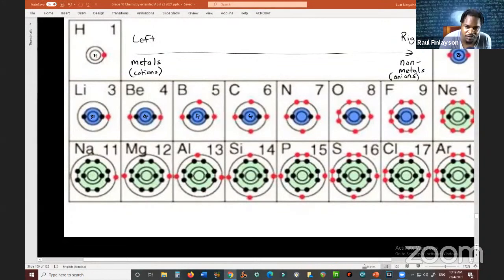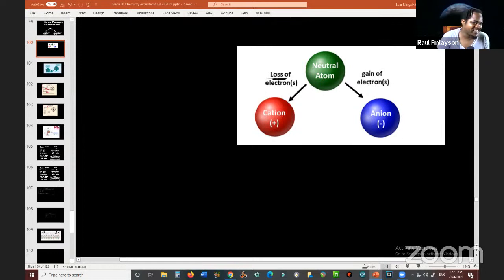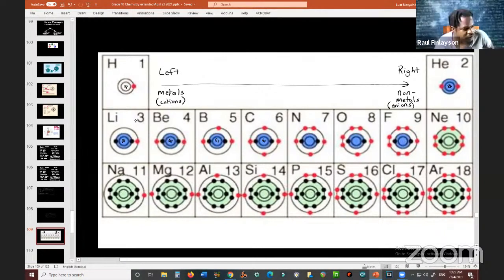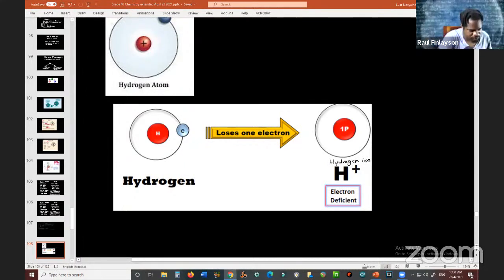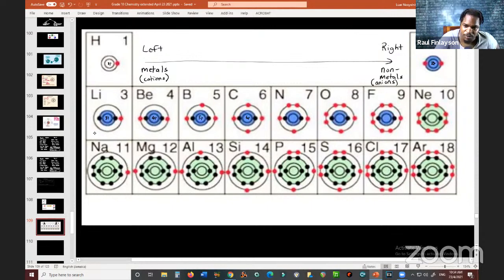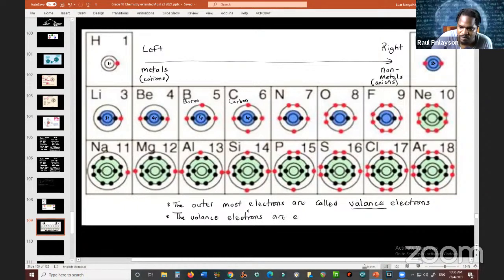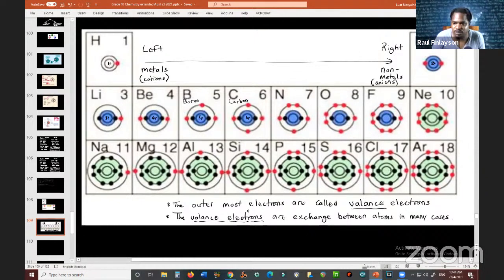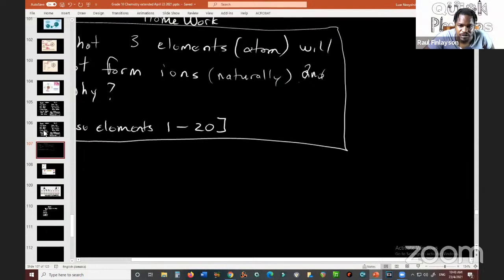BHS Chemistry Grade 10 April 23 2021